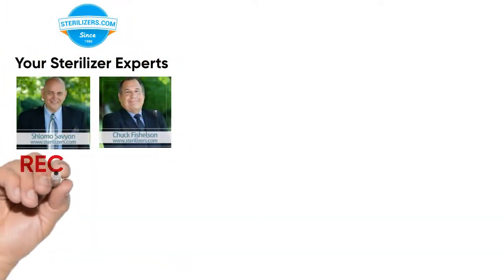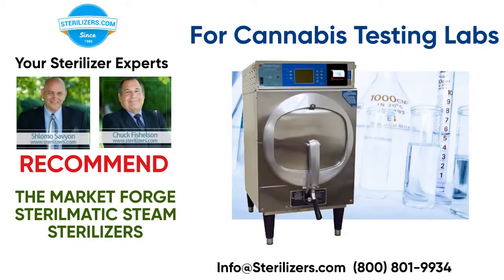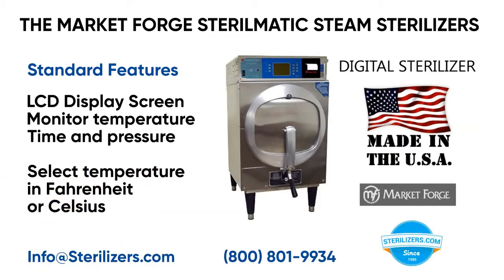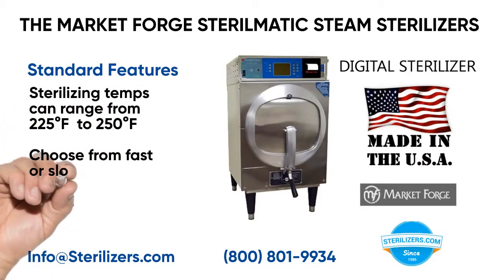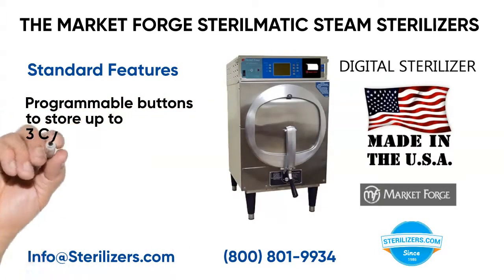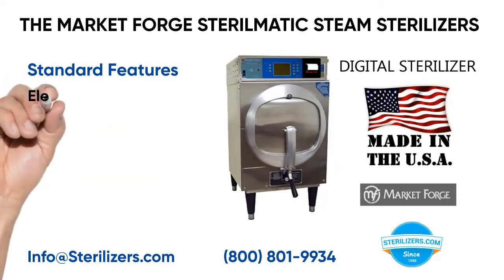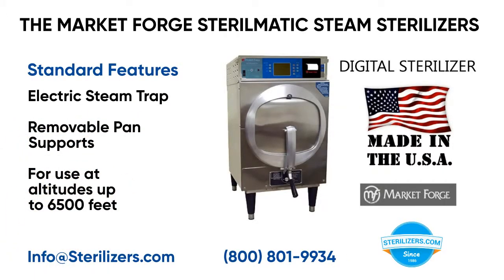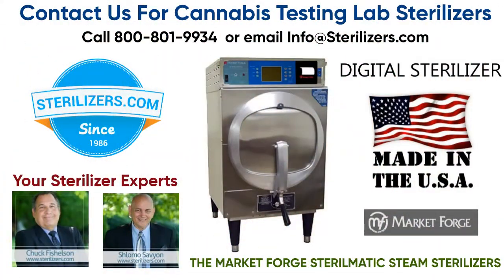Cannabis Testing Lab Market Forge Steam Sterilizer Autoclave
It may be small on the outside, bu this Market Forge Sterilizer features the largest capacity in the most compact space.and perfectly complements today's Cannabis Testing Lab, Integrated Marijuana,  and Hemp Growers using tissue culture to clone mother plants. $13,999.

THE STERILMATIC STEAM STERILIZERS STEAM AUTOCLAVE APPLIANCE is ...Economical, reliable and simple to operate, the versatile Sterilmatics provides the highest standards of sterilizing performance in a number of facilities, such as, Laboratories, Tissue Culture Prep Rooms, Product Processing Plants, and more.

Sterilize glass beakers, pipettes, test tubes and flasks. Metal and plastic instruments, syringes, needles, brushes, rubber gloves, catheters, rubber tubing, dressings, linens, petri dishes and more.

DIGITAL STERILIZER Standard Features

LCD display screen; monitor temperature, time and pressure

Select temperature in °F (PSI) or °C (kPa)

Sterilizing temps can range from 225°F (107°C) to 250°F (121°C)

Choose from fast or slow exhaust

Built-in data recorder and printer

Programmable buttons to store up to 3 temp/time/venting cycle
parameters

Maintain a set temperature with a built-in microprocessor

Electric steam trap

Removable pan supports

For use at altitudes up to 6500 ft

18-3/4” wide x 28-5/8” high x 31” deep